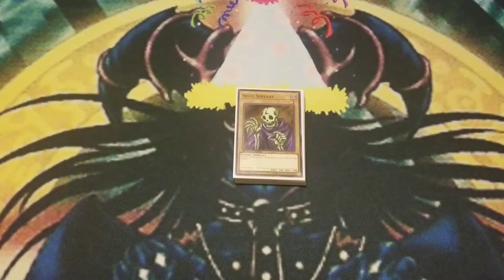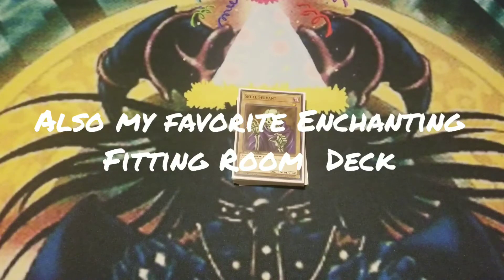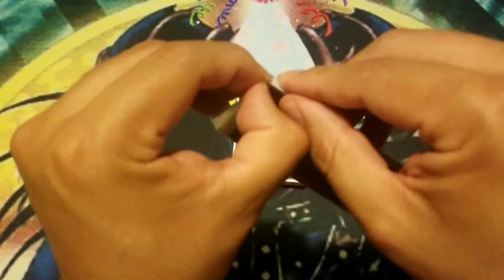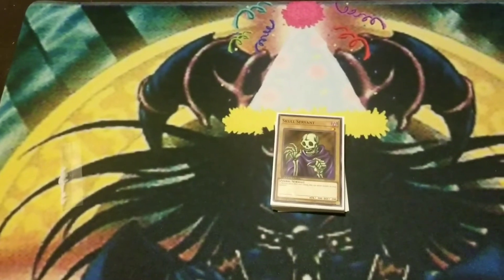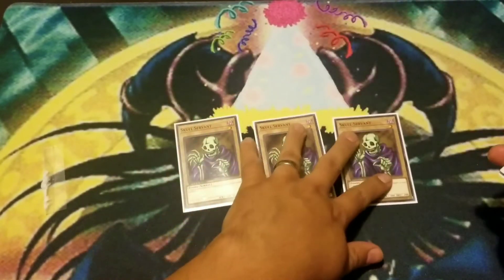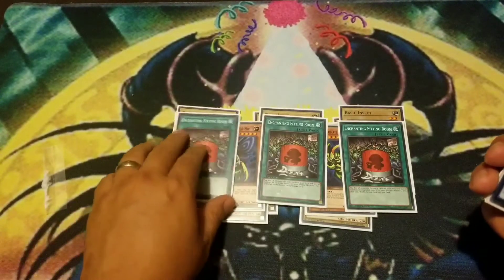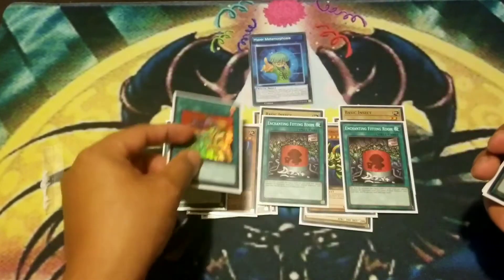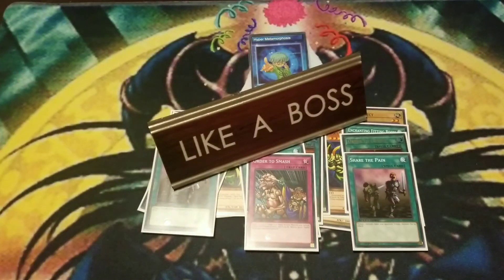Dead Insects!!! Deck Profile!!! Speed Duel!!! Yu-Gi-Oh!!!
Shop at Tcgplayer for your Speed Duel needs. By clicking on the link:

It helps the channel out and it cost you nothing extra.